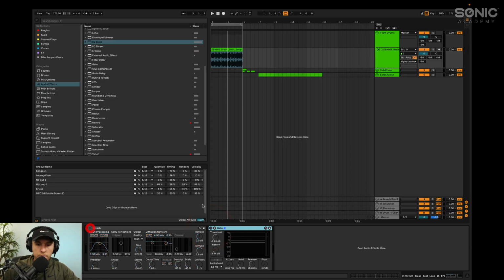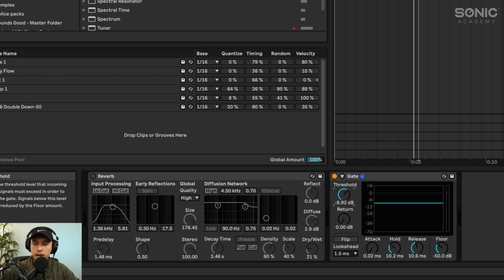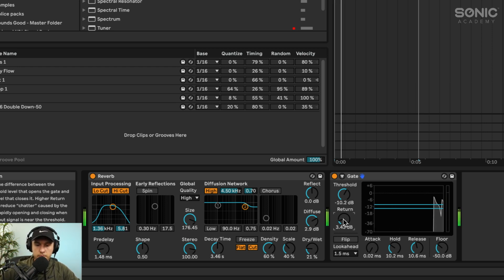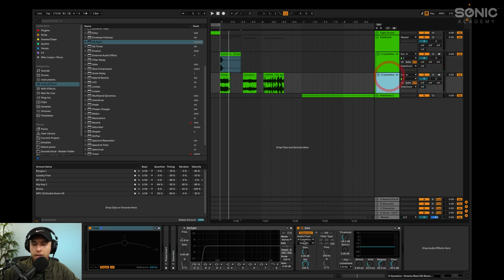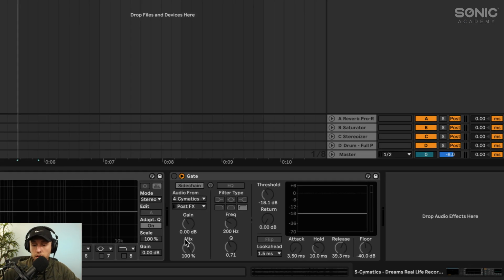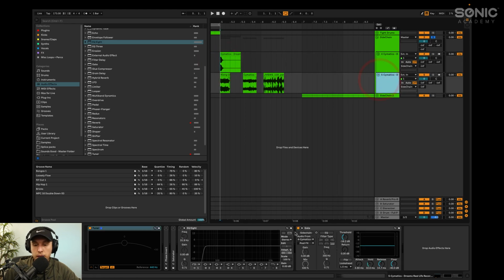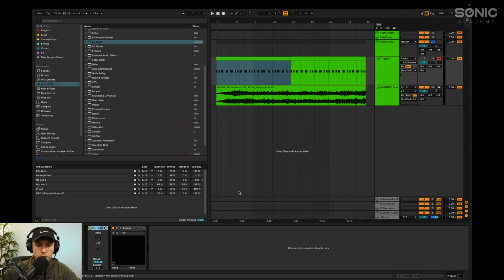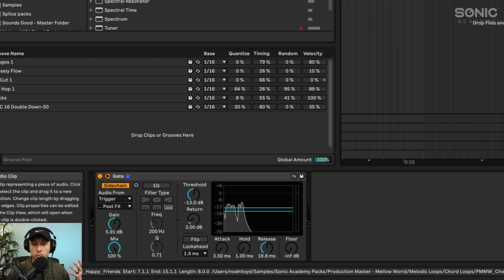Creative Uses for Gates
In this quick Tech Tip video, Haterade shows us how we can use the Ableton Gate plugin to tighten up drums, layer and shape one-shot beats with different sounds, and glitch up synth lines - all with a few simple simple and quick controls.

[ Video Chapters ]
00:00 Introduction to Gates
00:52 Drum Loop Gates
02:18 Sidechained Gates
03:48 MIDI Triggered Gates